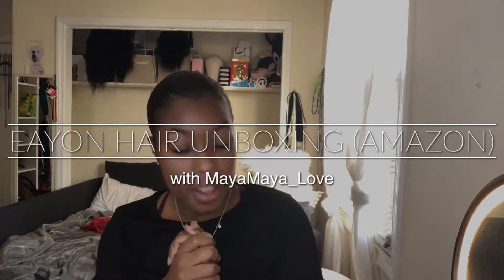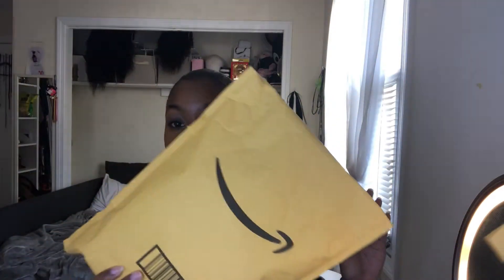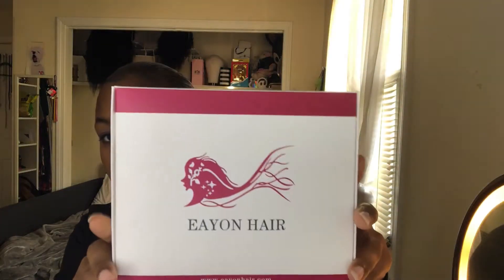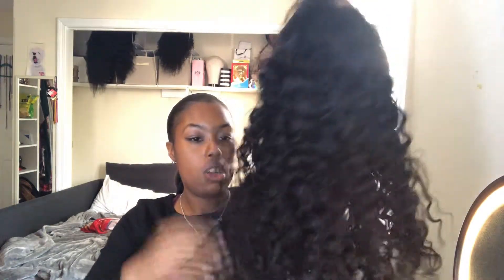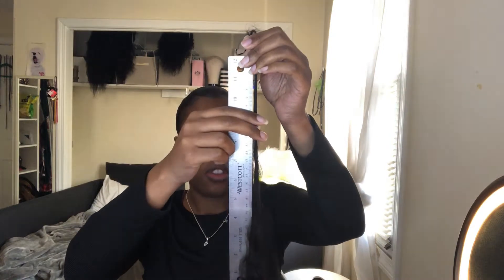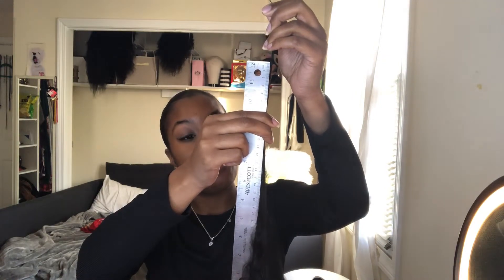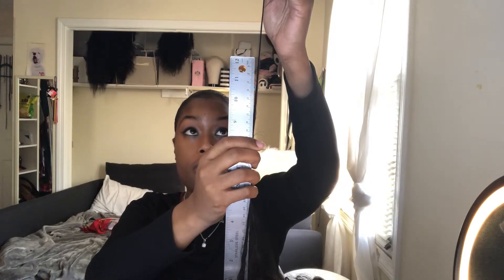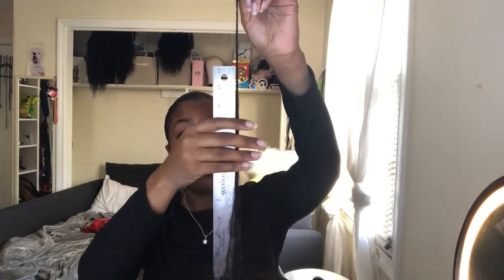Eayon Hair Unboxing (Amazon)